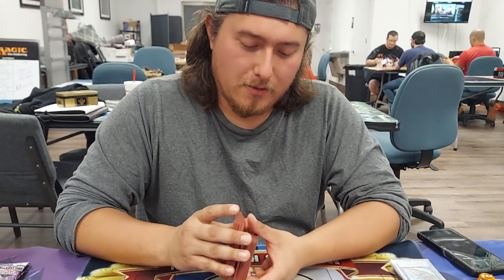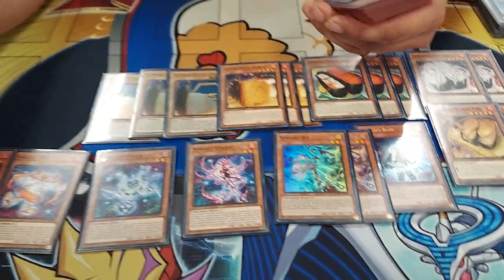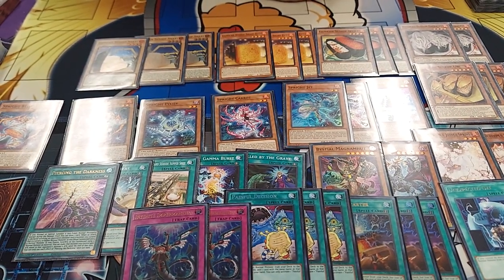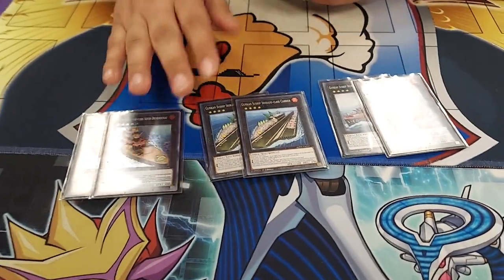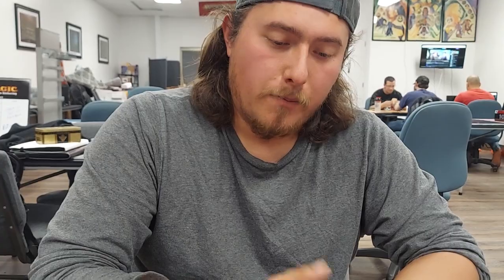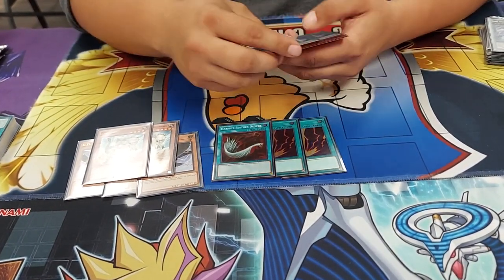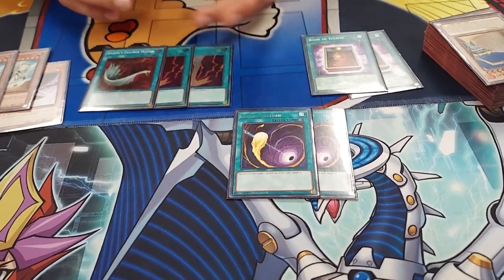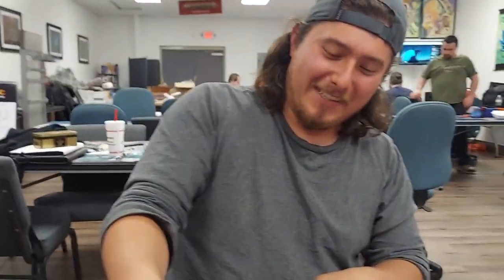Michael West's Suship Spright 4-0 deck profile! BEST DECK FR FR